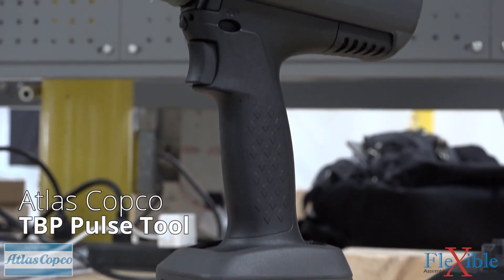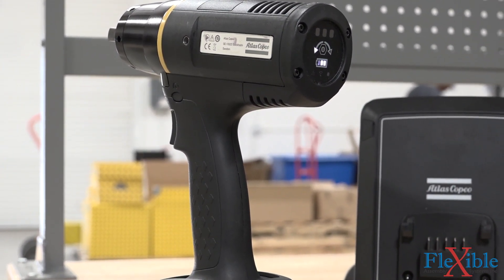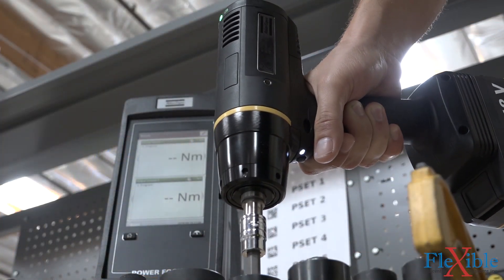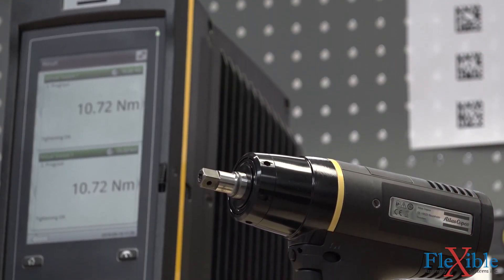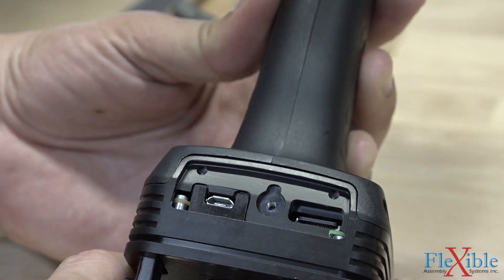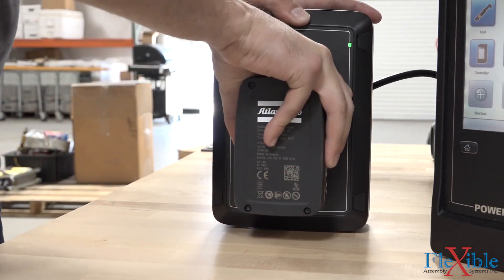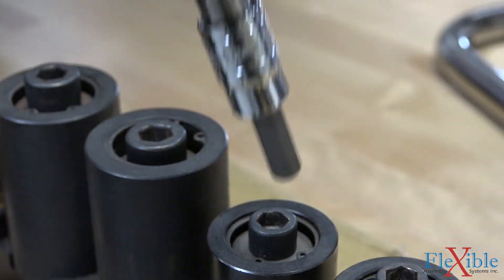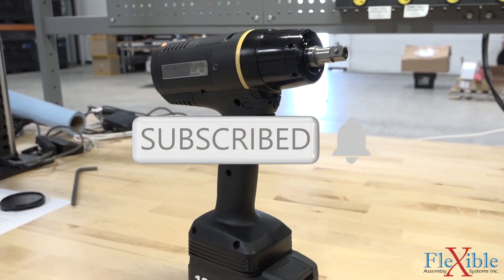Atlas Copco TBP LRT Pulse Tool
The TBP is the newest pistol grip pulse tool in the LRT Low Reaction Tool series from Atlas Copco. With improved ergonomics and reliability the TBP can tackle most jobs with ease.